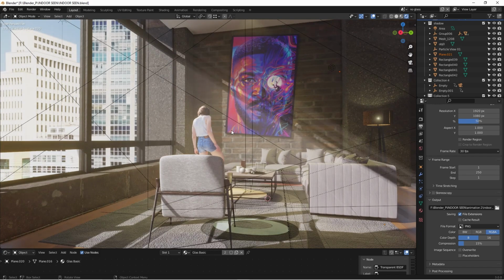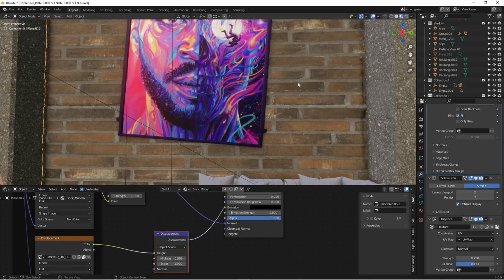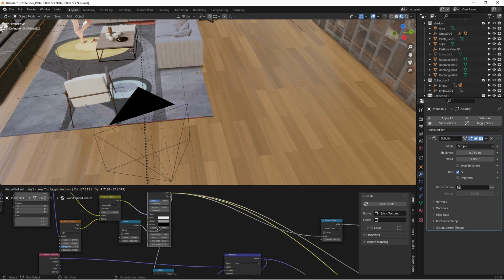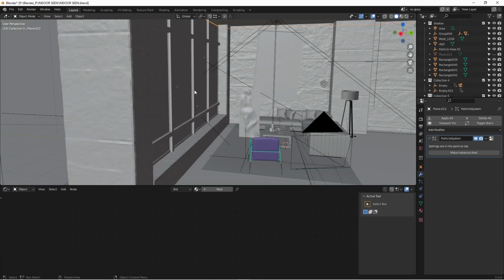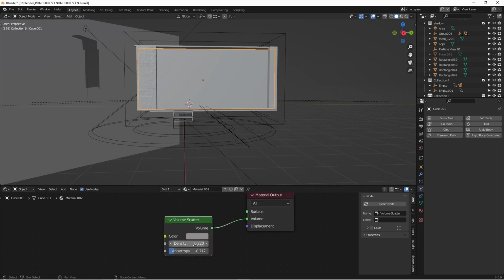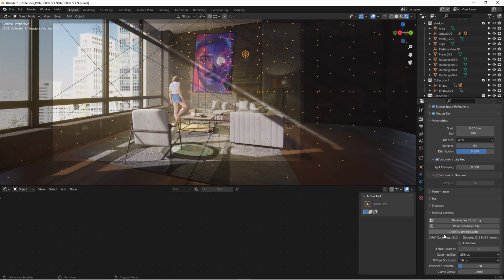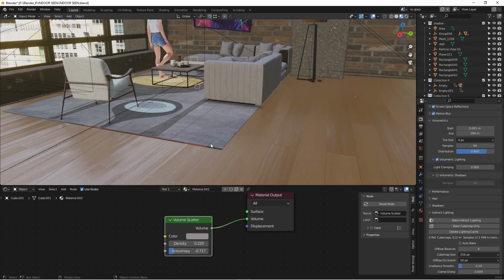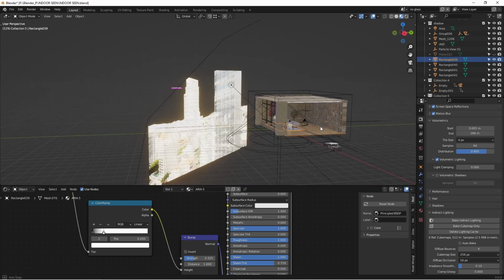How i made this indoor seen in eevee Blender 3.0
just wanted to show you guy a bit of my prosess and tricks that i have gotten over the years.